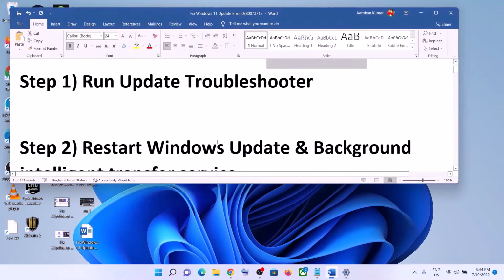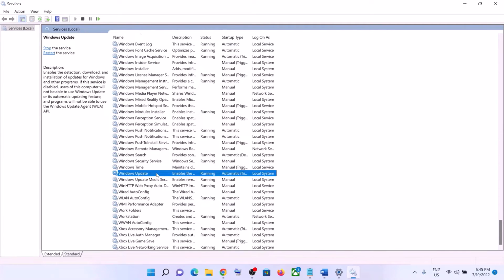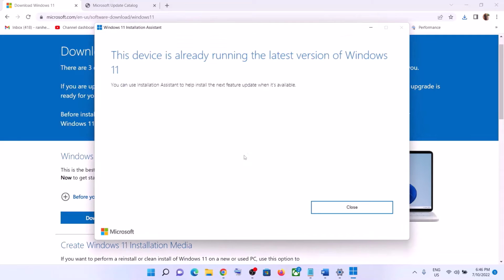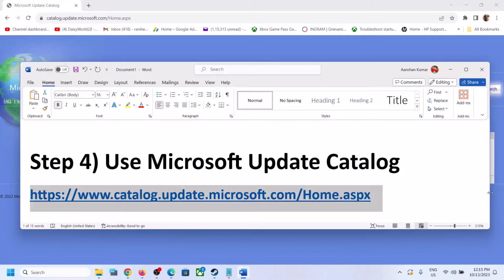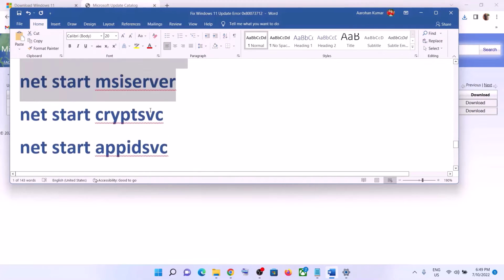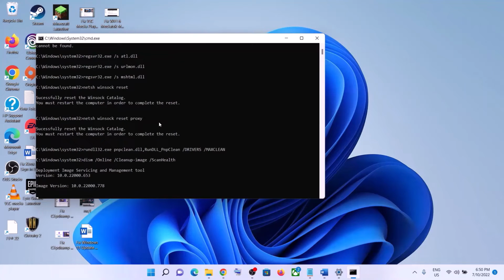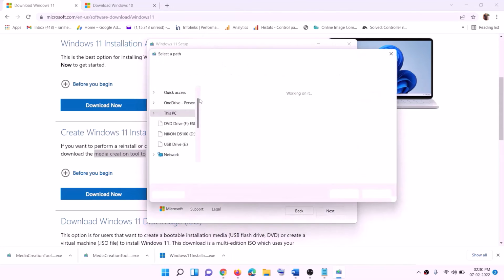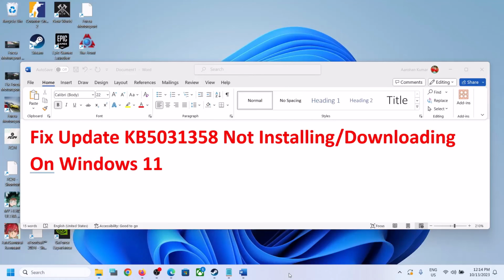Fix Update KB5031358 Not Installing/Downloading On Windows 11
Fix Windows 11 Cumulative Update KB5031358 Not Downloading/Installing On PC,Fix Cumulative Update KB5031358 for Windows 11 Version 22H2 for x64-based Systems (KB5031358) Not Installing,Fix Unable to Update Windows 11 KB5031358, Fix Error Code when installing Update KB5031358 On Windows 11